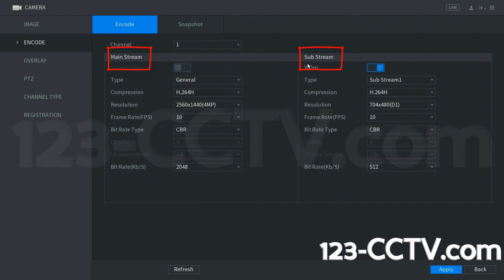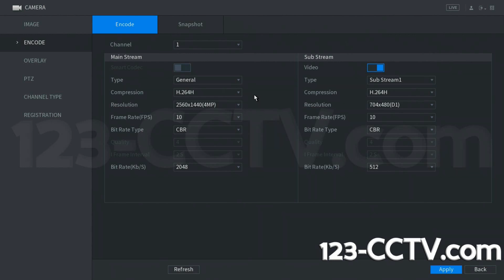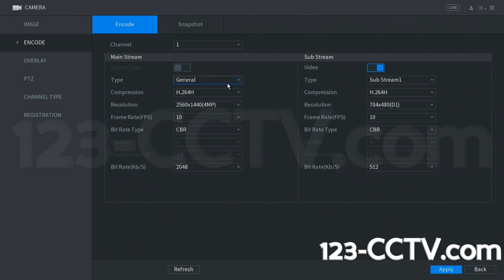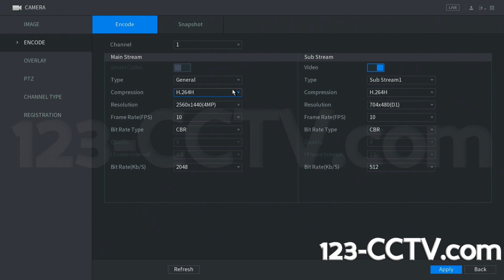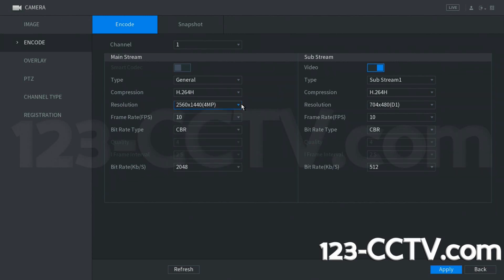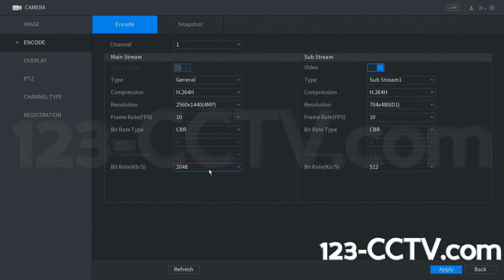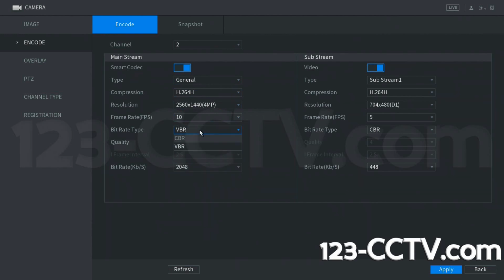How to Set Camera Encoding Settings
In this video we will show you how to set the camera encoding settings on your 123-CCTV DVR/NVR. You can set the settings for any camera channel that you have connected to the recorder.